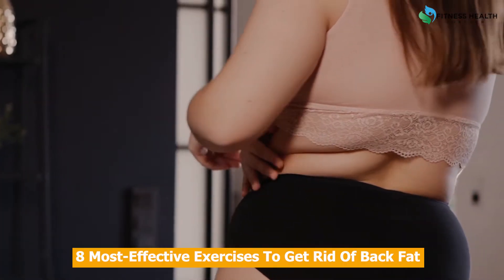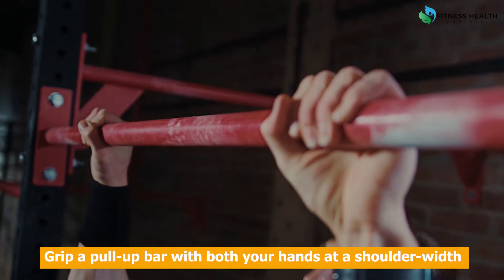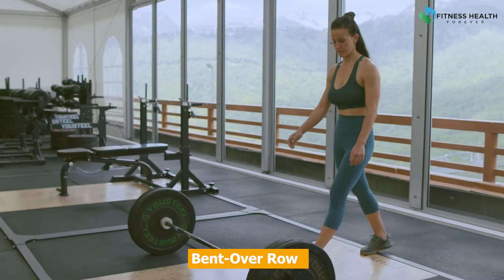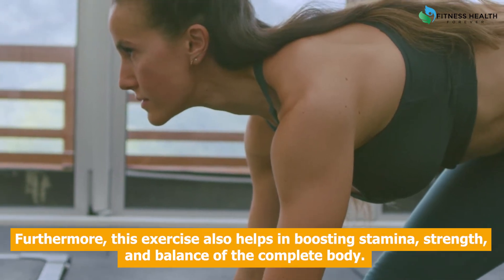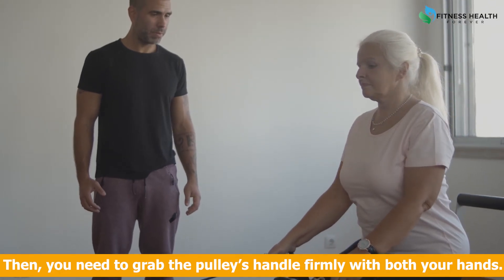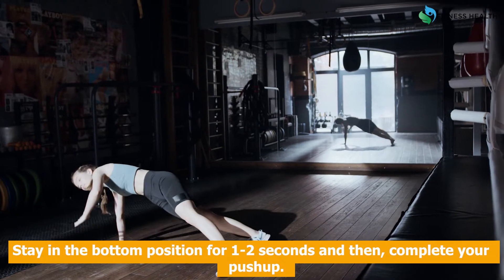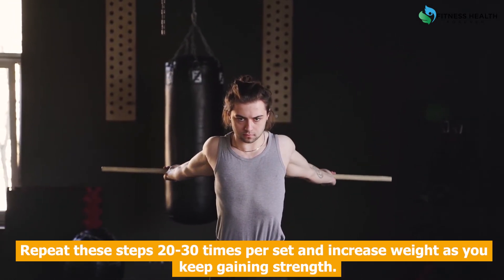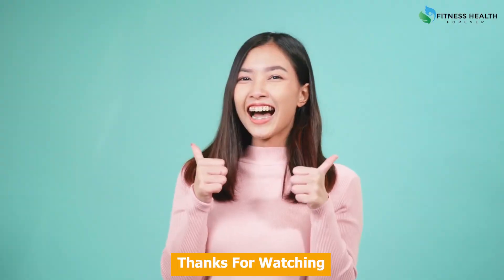8 Most Effective Exercises To Get Rid Of Back Fat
Do you want to get rid of the stubborn back fat? If yes, then you’re not alone as a lot of people all around the world are having this problem. A back bulge or excess back fat accumulation is caused due to many different reasons. Some of the most common reasons include a sedentary lifestyle, lack of exercise, obesity, and ill-eating habits. But don’t worry as a nutrient-dense diet combined with back exercises is the solution for you. To help you better, we’ve prepared a list of the 8 most effective exercises to get rid of back fat quickly.